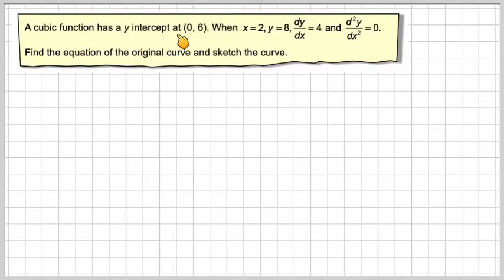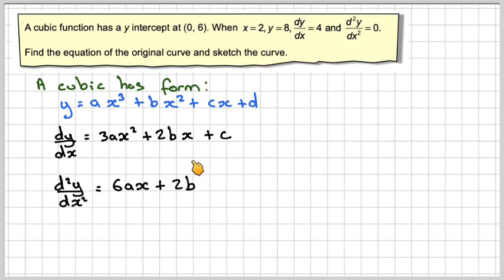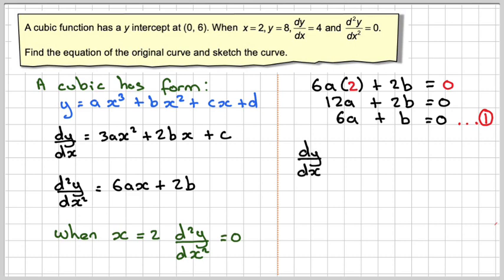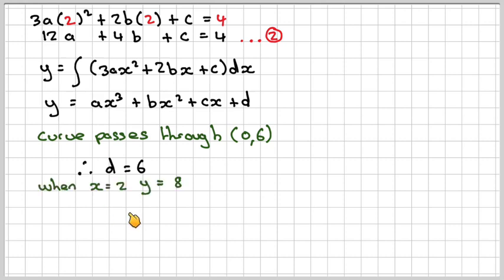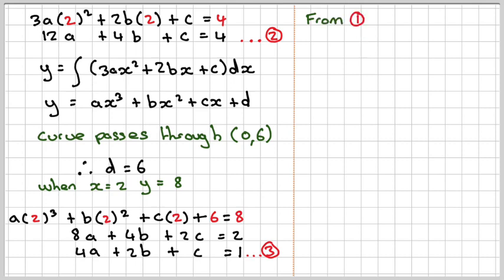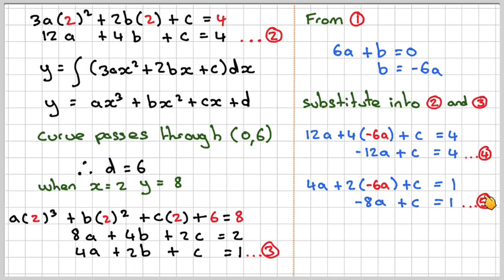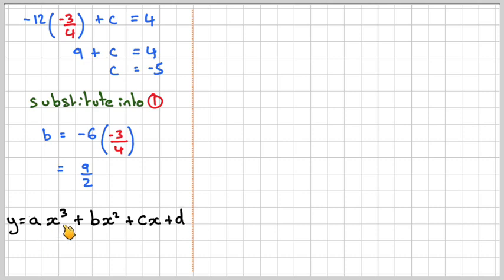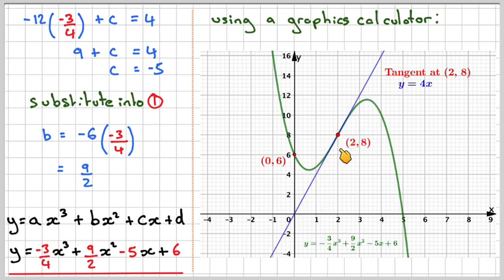Finding the equation of a cubic from derivatives